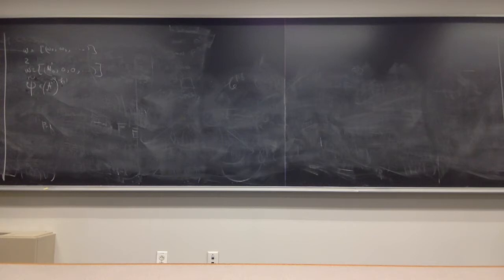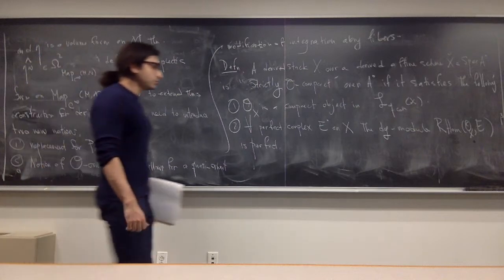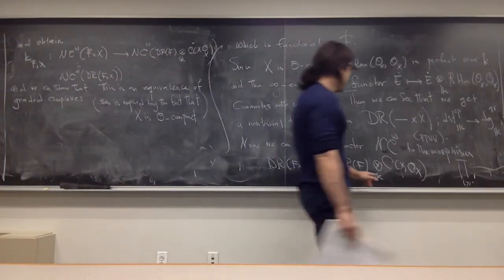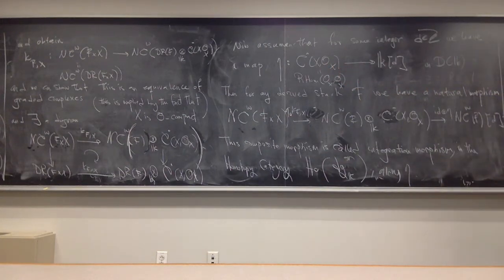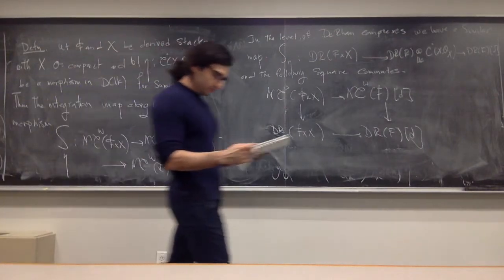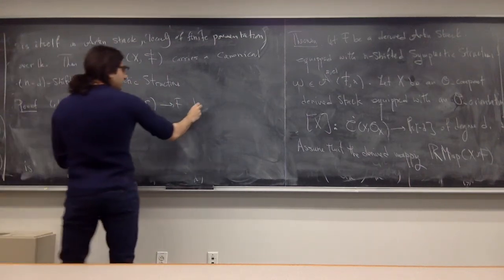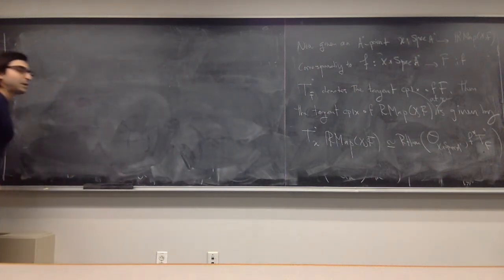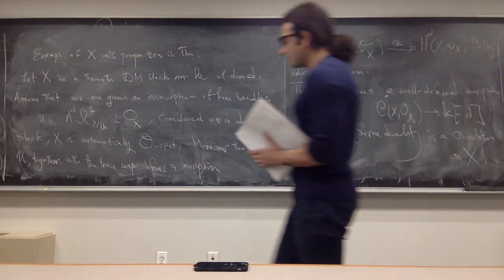Lecture 12: Lagrangians and Lagrangian fibrations